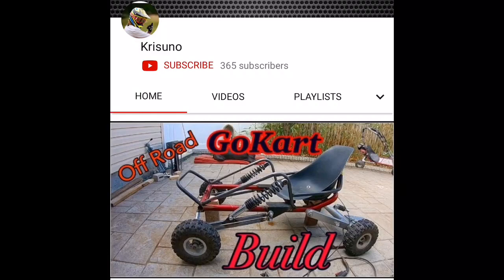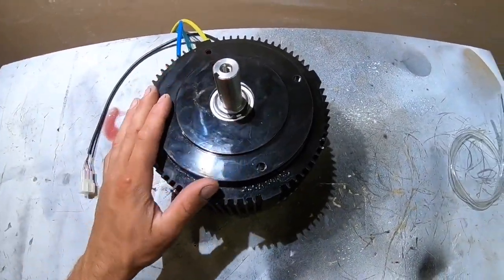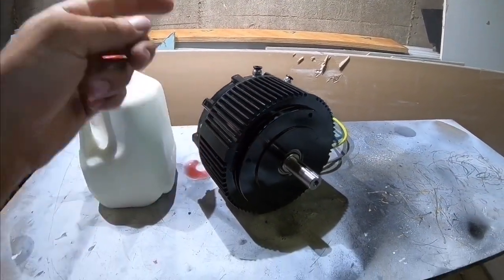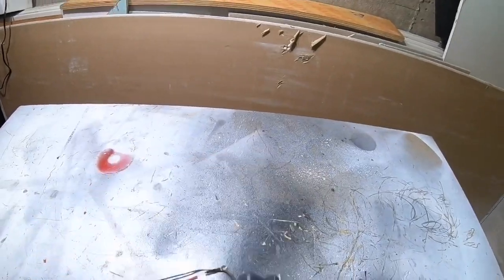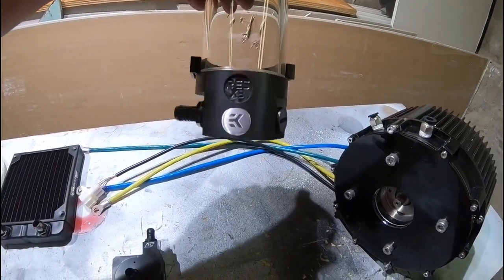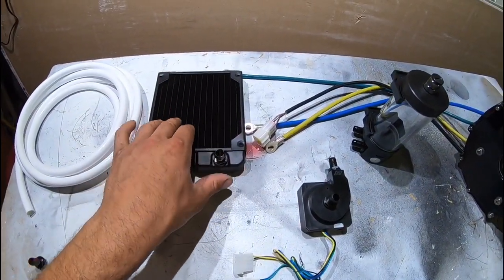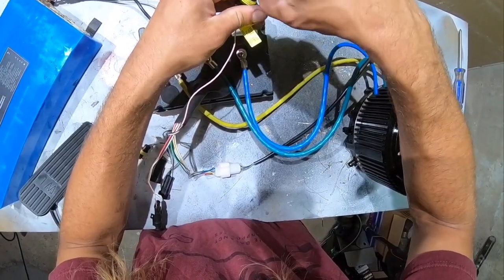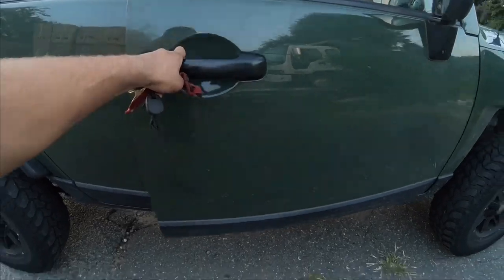(E5) BLDC Electric GO KART conversion *how to set up*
Episode 5.. this is everything you would need to make a gas gokart electric!

Foot throttle